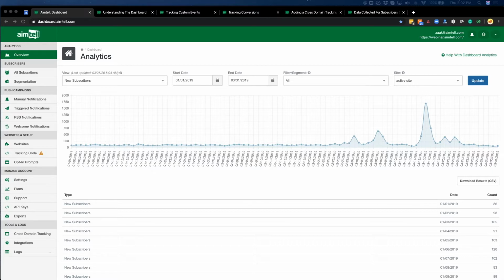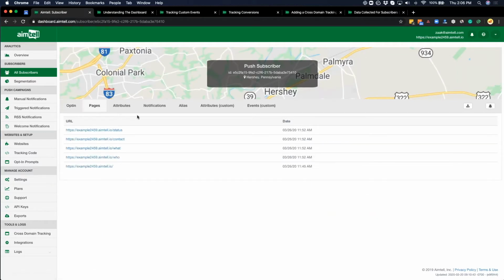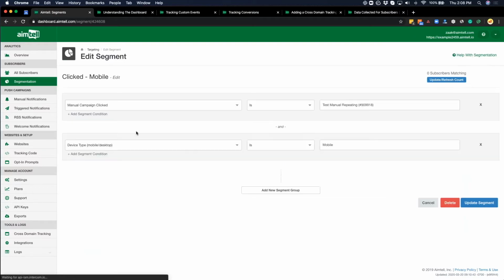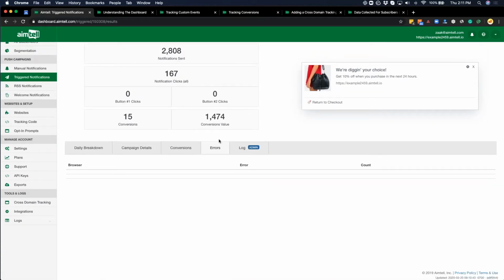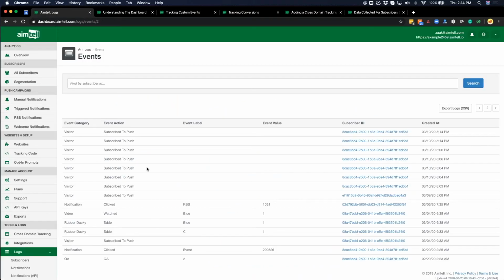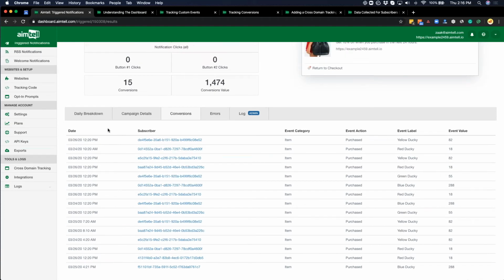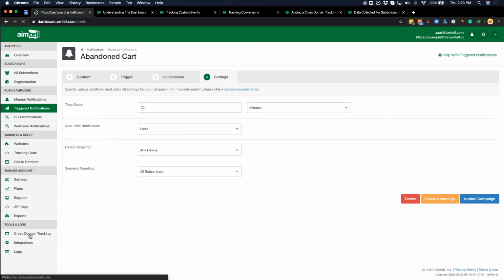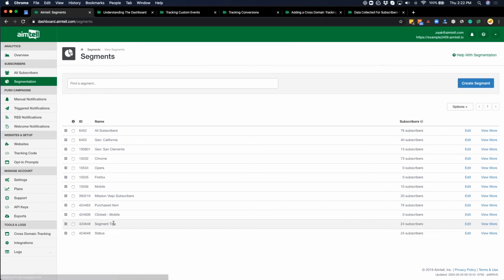Webinar: Conversion Tracking Advanced Analytics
Join us for this free online training on how to setup conversion tracking and advanced analytics for web push notifications.